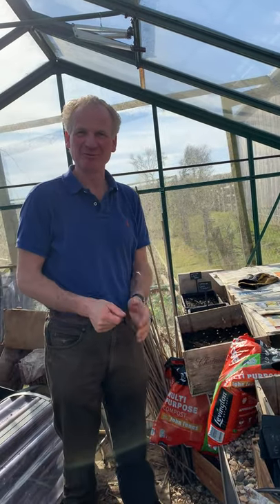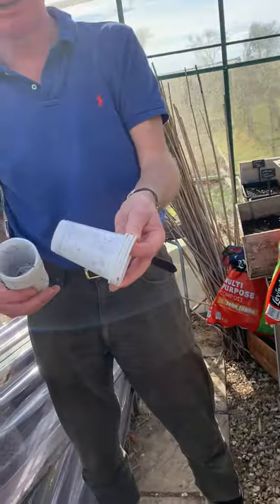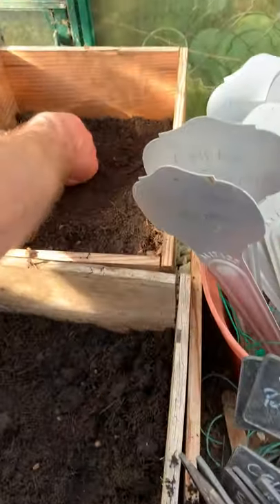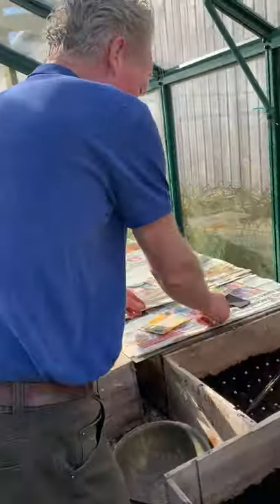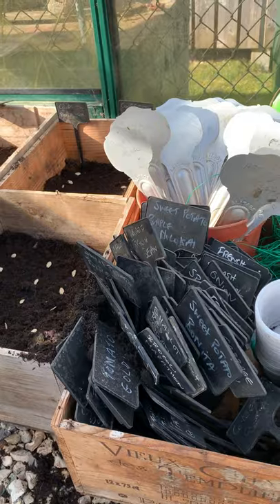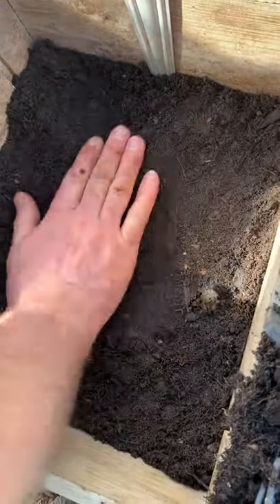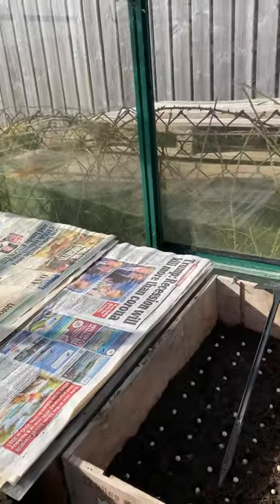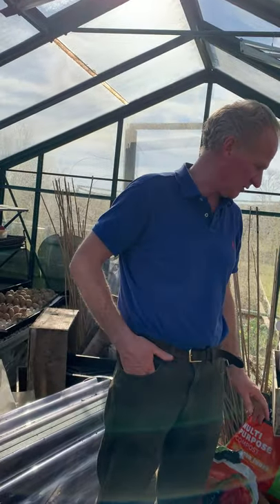Episode 7: Simple steps on how to plant Sweetcorn, courgettes and French beans.